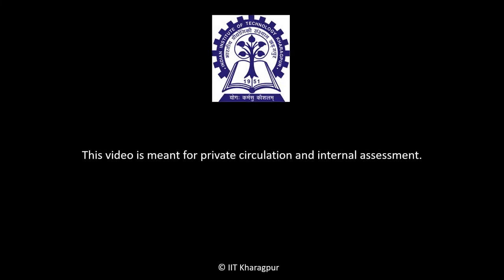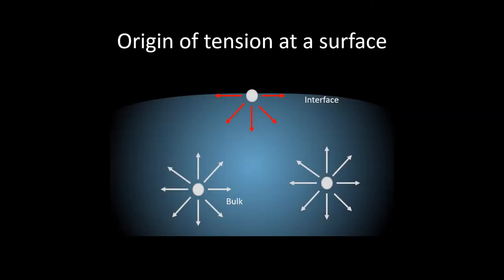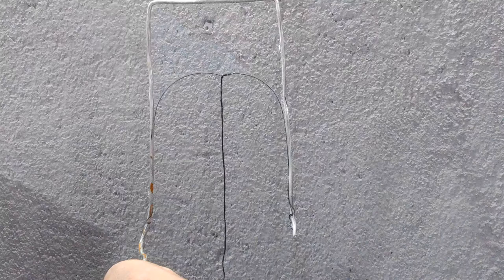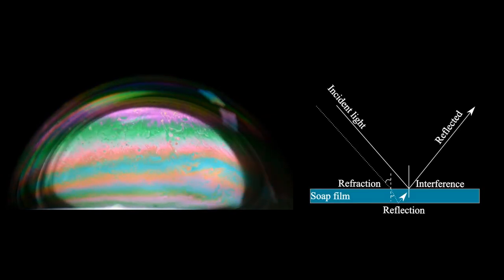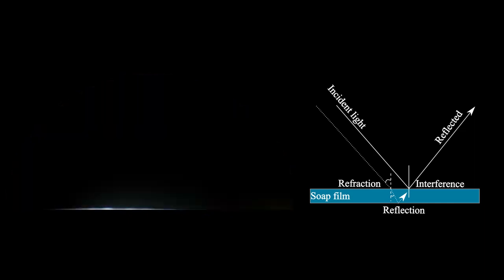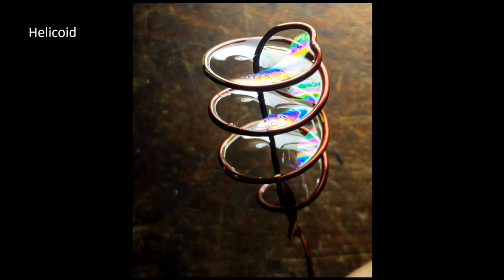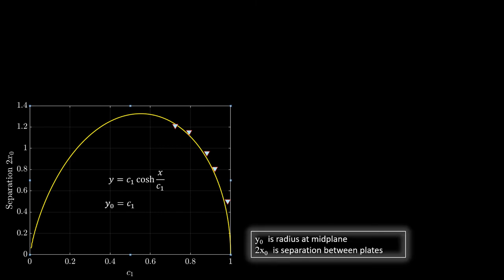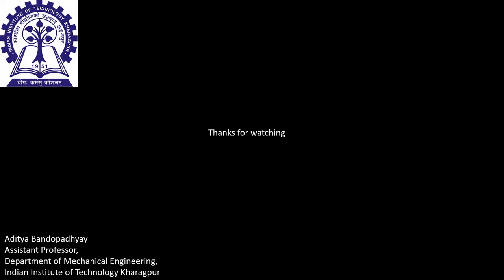Tensile structures and soap-films?